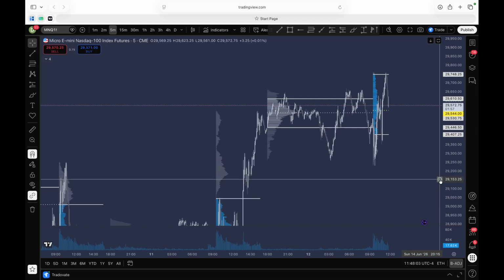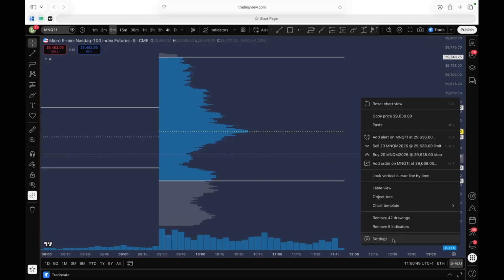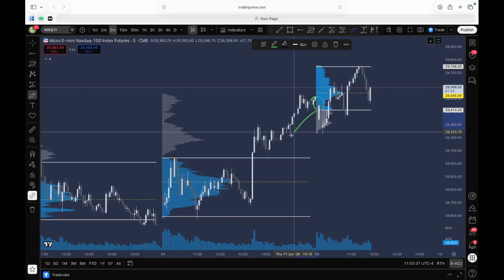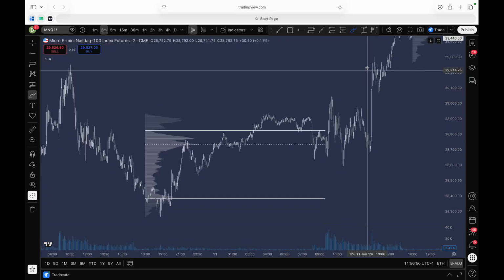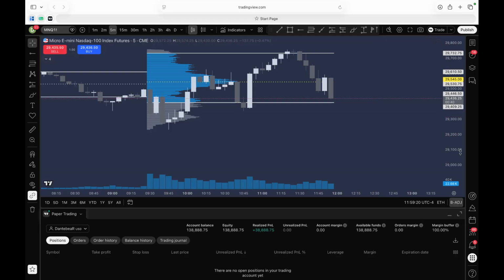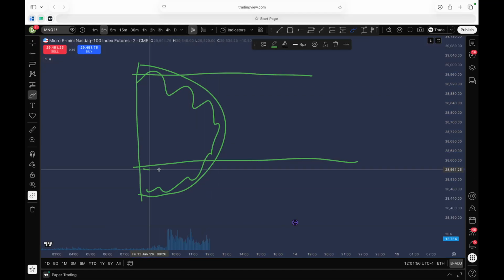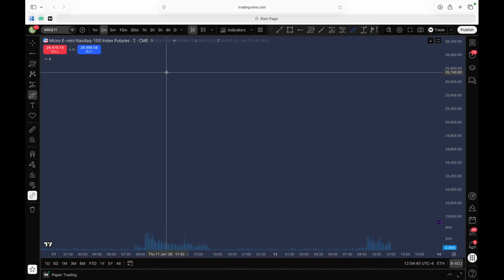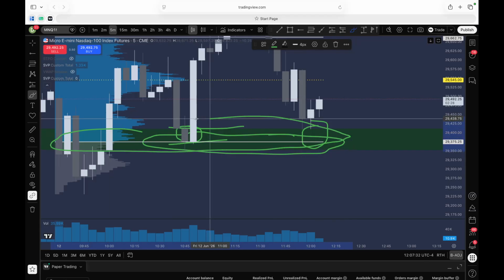The Tool Most Traders Overcomplicate: Volume Profile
In this video, I break down how I use Volume Profile to find key trading levels without overcomplicating the process.

Volume Profile can look confusing at first, but the main concepts are simple: where volume traded, where price accepted value, and where the market may react again in the future.

I’ll go over the basics of Volume Profile, including POC, VAH, VAL, high volume nodes, low volume nodes, and how I use these areas to build context when trading futures.

This is not about using Volume Profile as a magic indicator or blindly taking trades off every level. It’s about using it as one tool to understand market context, identify important areas, and make better trading decisions.

The goal is simple: clean levels, better context, better risk management.

No signals. No fake guru nonsense. Just real funded trading.